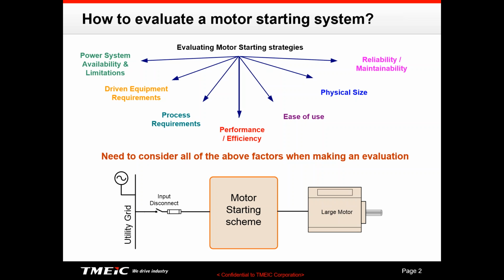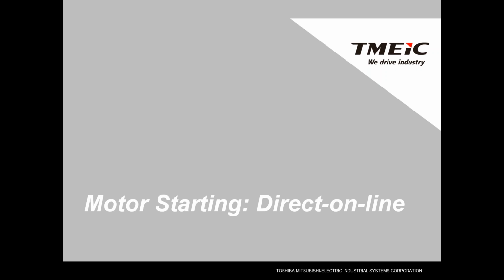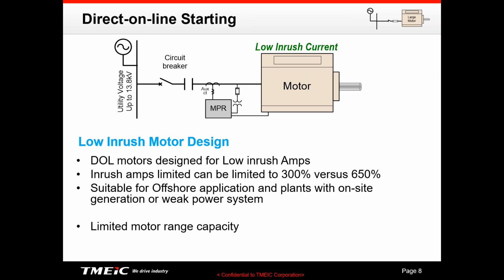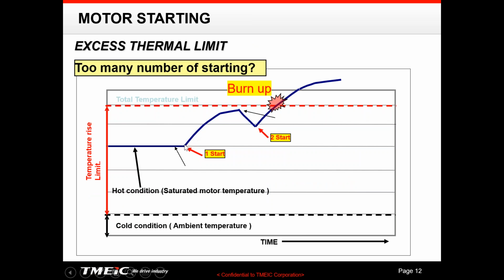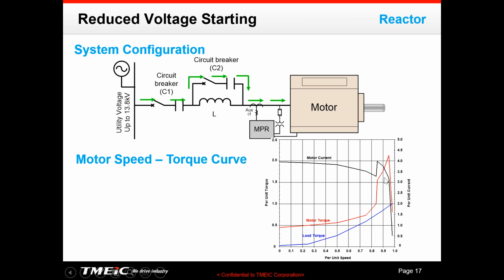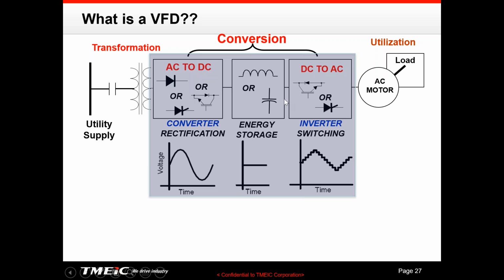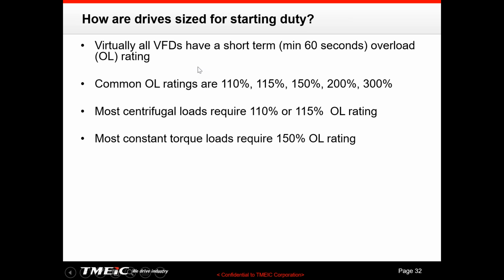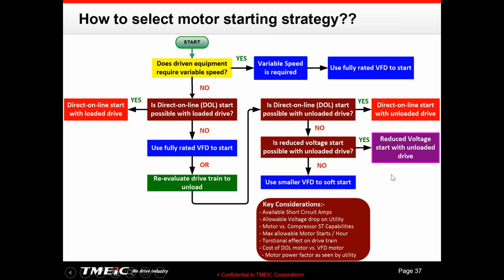TMEIC Starting Strategies for Large Medium Voltage Motors